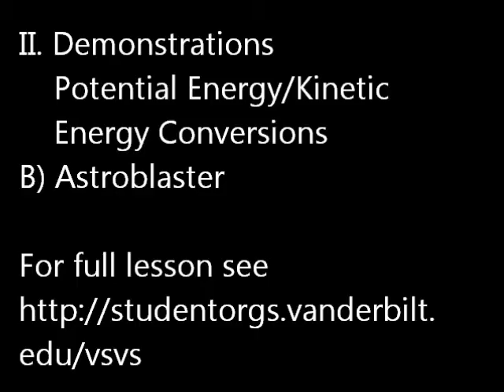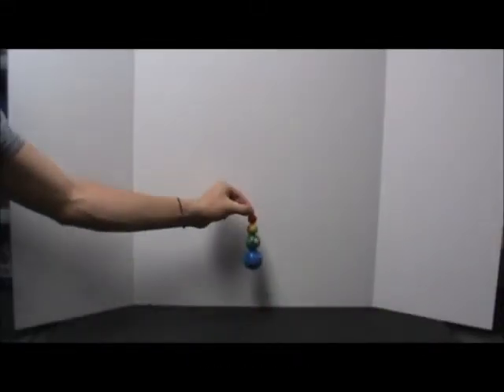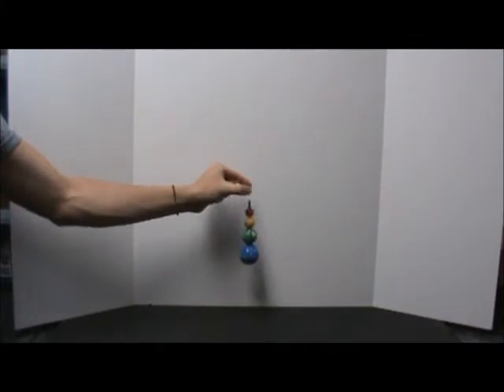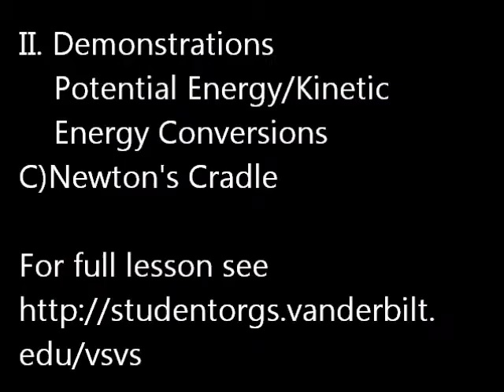VSVS - Potential Energy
Goal: To investigate mechanical energy and the conversion of kinetic and potential energy; to show that gravitational potential energy is related to the height and mass of an object.